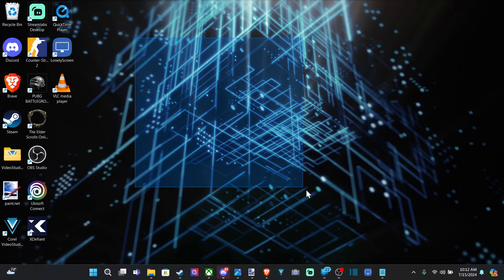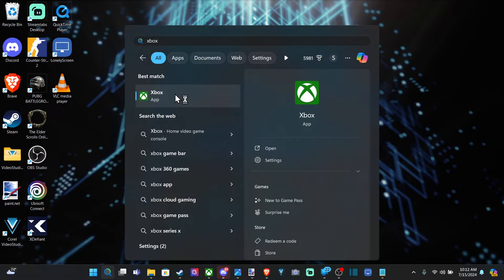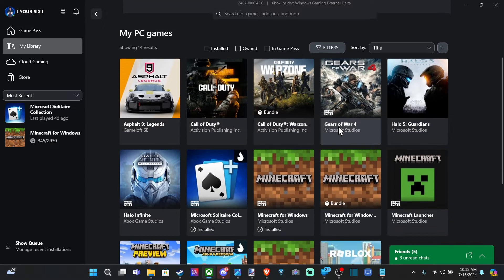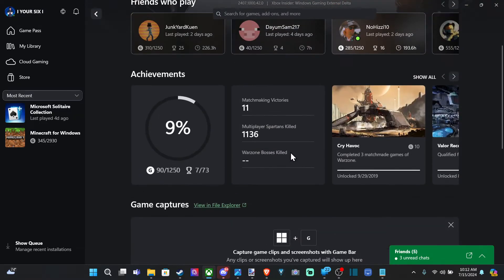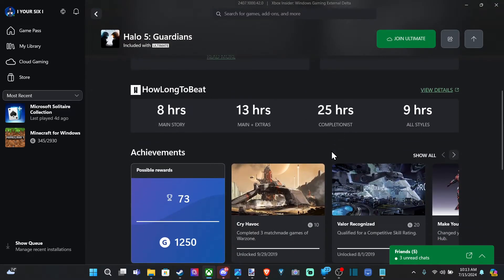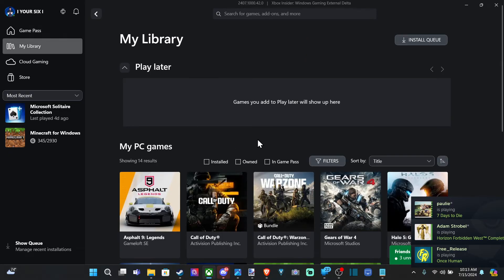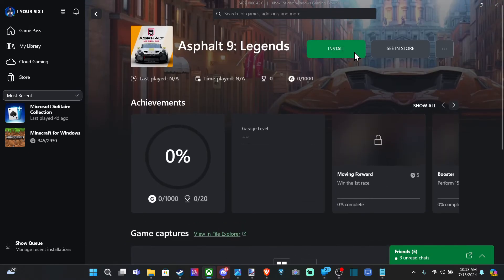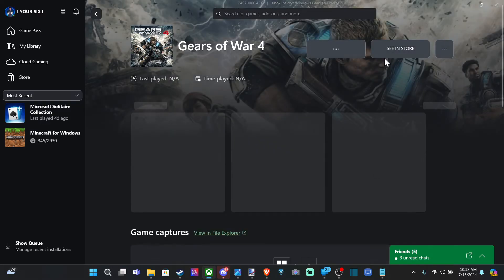How to Check Xbox Game Library on Computer to See which Games work on PC (Fast Tutorial)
To check your Xbox game library on your computer and see which games work on PC, follow these steps:

Xbox App on Windows:
Open the Xbox app on your Windows computer.
Sign in with the Microsoft account that owns the content.
Go to the My Library tab and select Games. Here, you’ll find a list of games associated with your account.

Order History (PC):
If you want to check your order history, visit this link on your PC. It will show the games you’ve purchased.

Remember that some non-Microsoft Store games (Win32) may not appear in your collections due to various sources of content. Happy gaming!